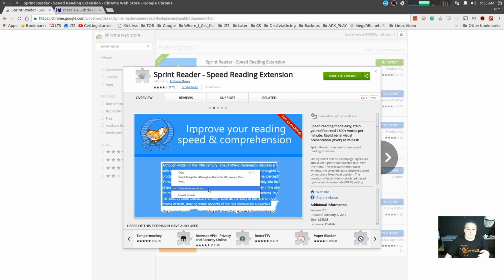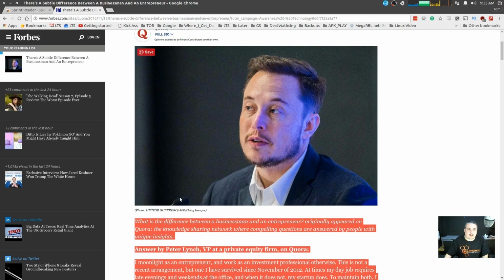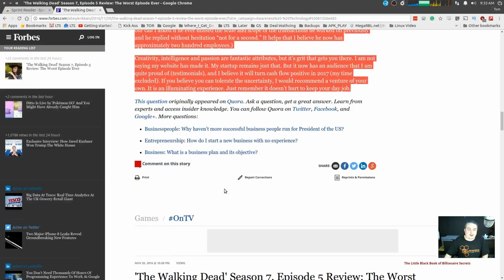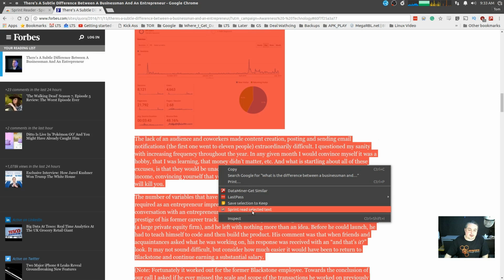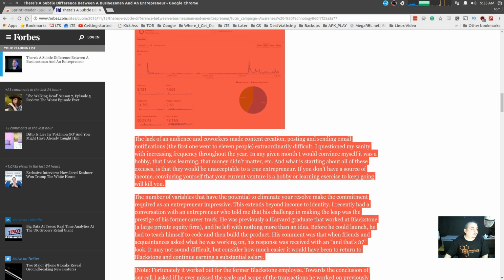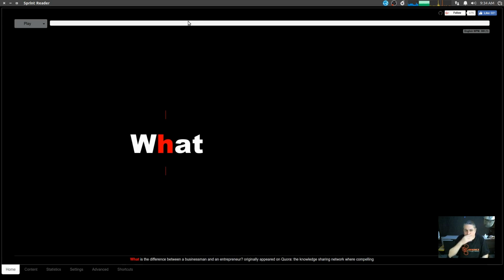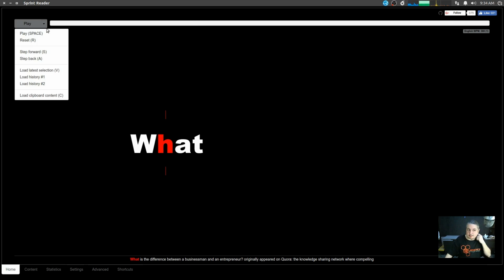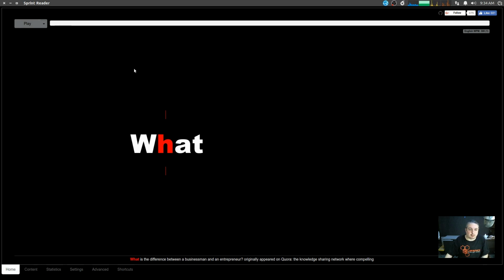Read up to 1,000+ words per minute easily with the Sprint Reader Plugin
Read up to 1,00+ words per minute easily with the Sprint Reader Plugin.  It makes speed reading web pages easy!